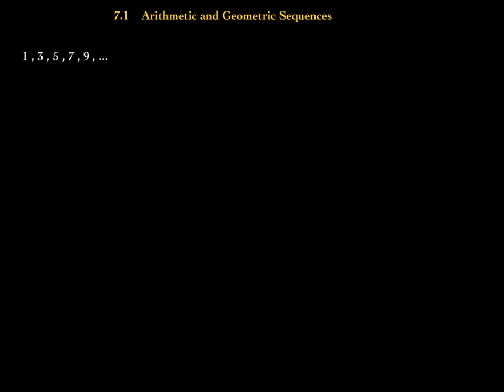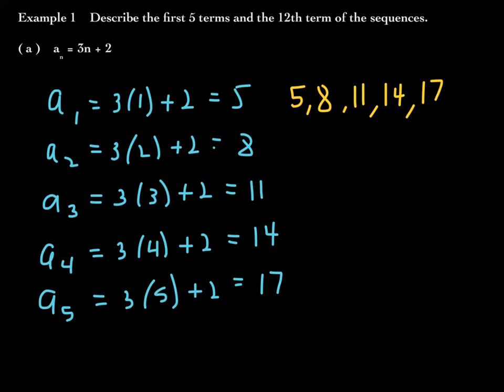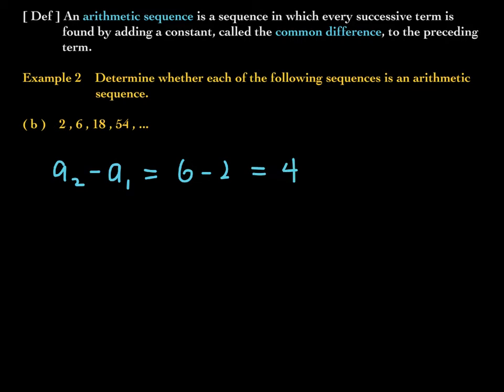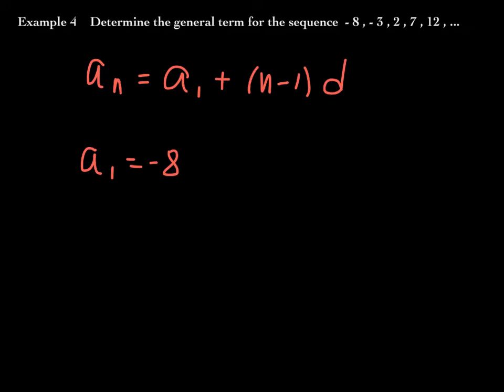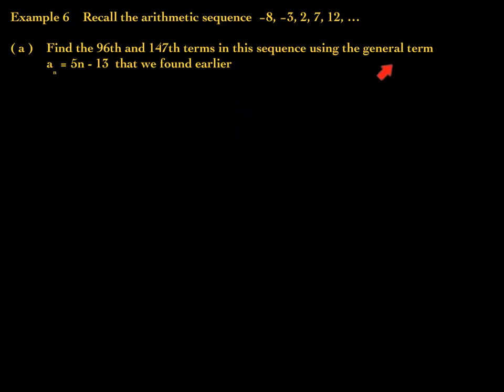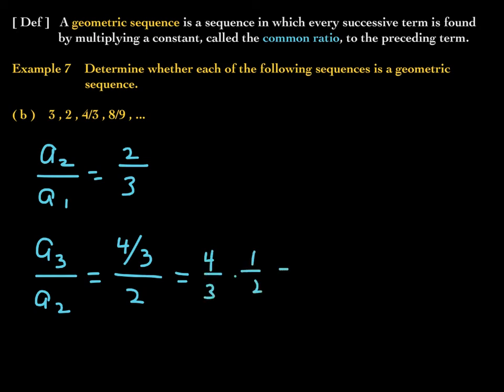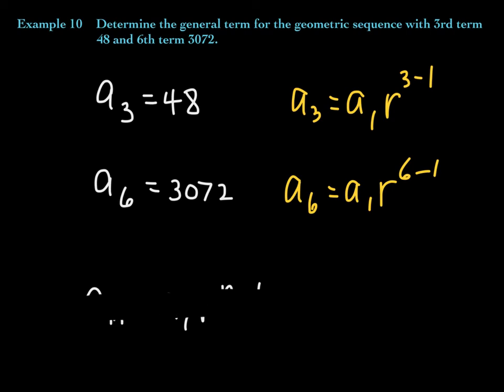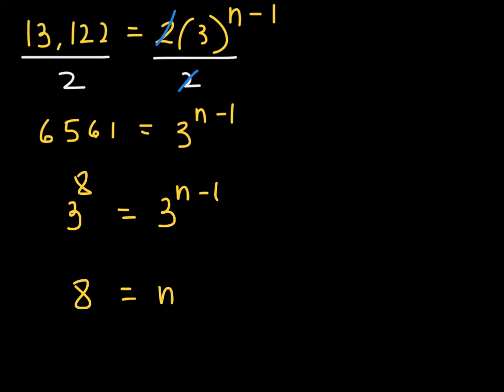Arithmetic and Geometric Sequences | College Algebra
Learn about arithmetic and geometric sequences. Use the general term to describe the terms of a sequence.